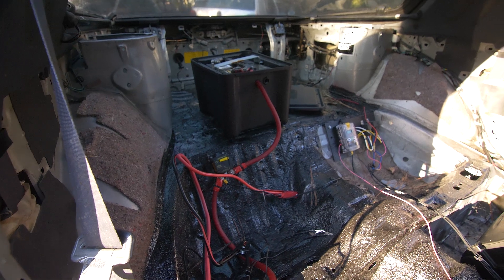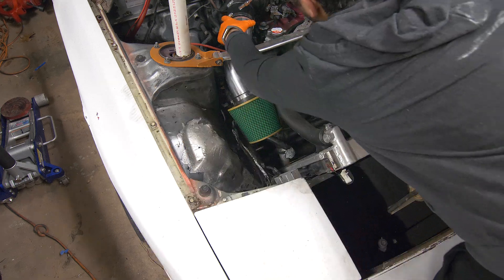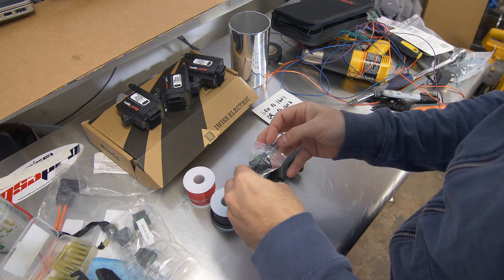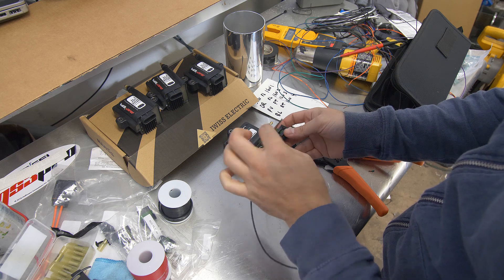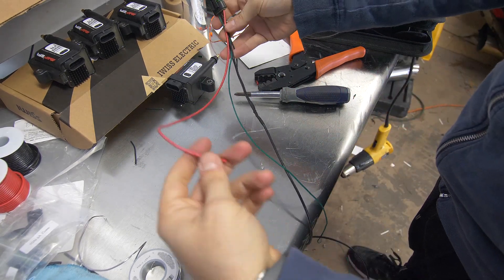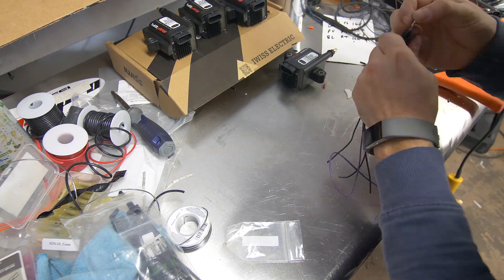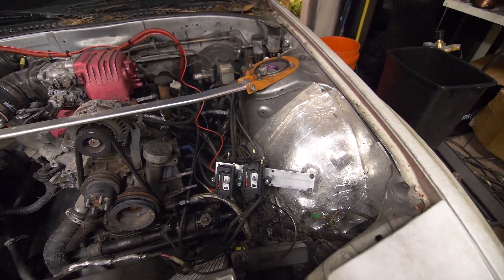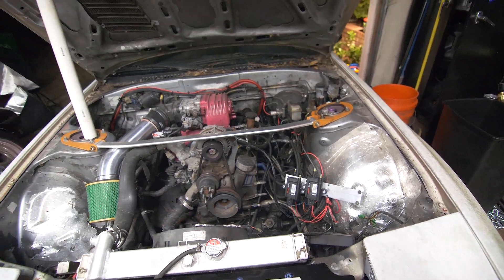Upgrading the ignition (Smart coils) and intake in the FC RX7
In today's episode we'll be tossing out the stock ignition setup in the FC RX7 in favor of a smart coil (AEM, Mercury Marine, etc) direct fire configuration. This should play nicely with the Haltech Elite ECU. We'll also build an intake for the temporary NA setup.

[next episode] First start on the Haltech ECU!

~~~ fc turbo rx7 build series ~~~

ep3 - First start on the Haltech ECU!
ep5 - 4 to 5 lug conversion, wheels and brakes (Part 1/2)
ep6 - UPGRADING the fuel system to get ready for a TURBO! New injectors!
ep8 - FINALIZING the 400 hp worthy fuel system in the FC

~~~ music credits ~~~

Overload - AGST
Fall - Cospe
Parallax - Luwaks